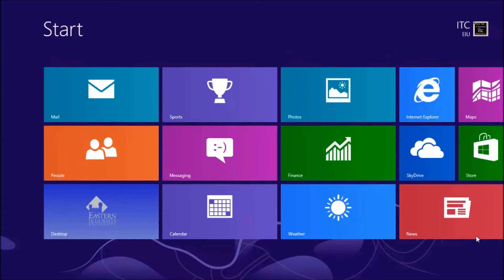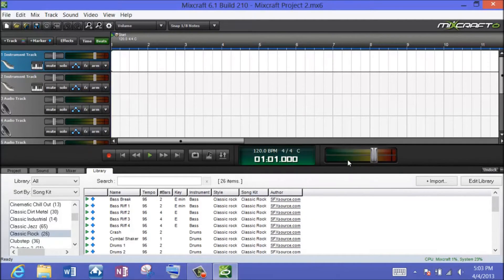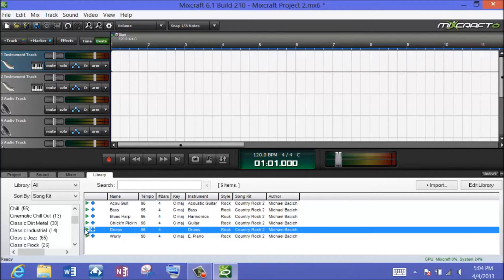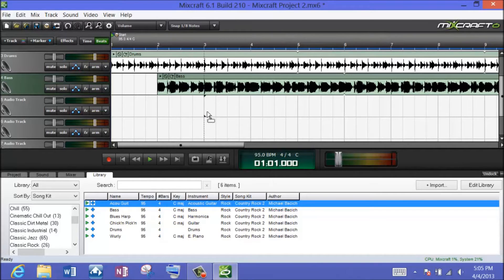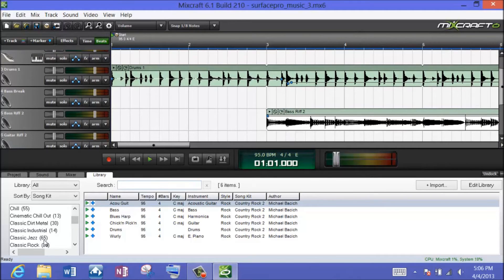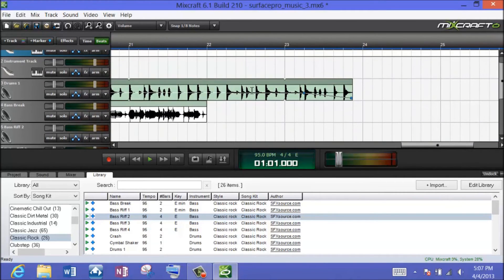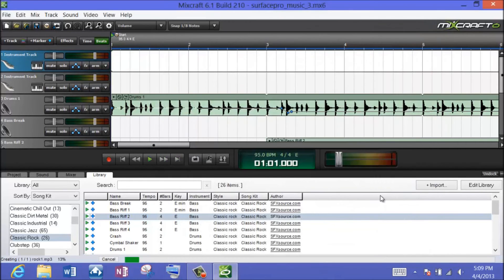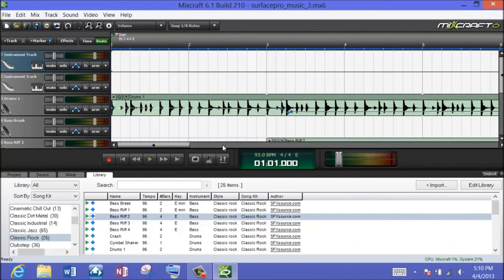itcts_019 Making Music on the Surface Pro Windows 8 Tablet with Mixcraft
ITC Techshare - Episode 19: Making Music on the Surface Pro Windows 8 Tablet
This is a demo screencast using the Surface Pro and the Acoustica Mixcraft program to create musical compositions.